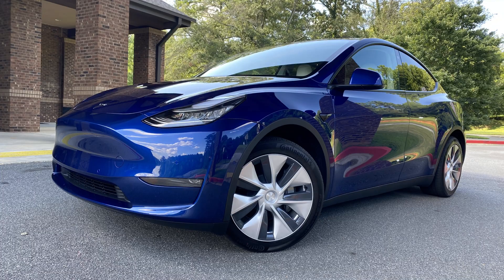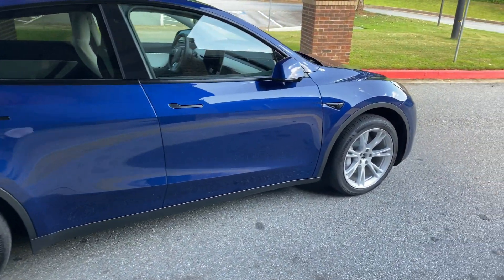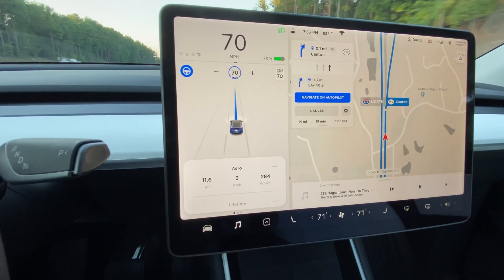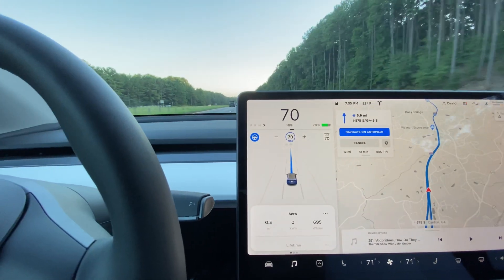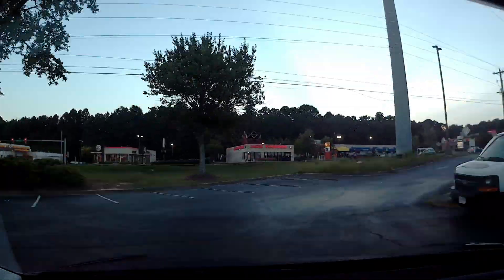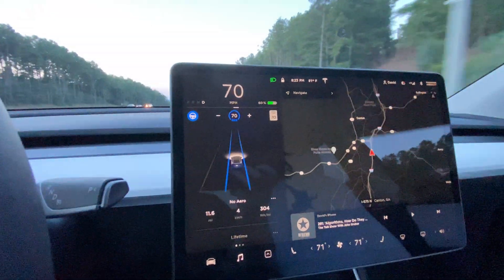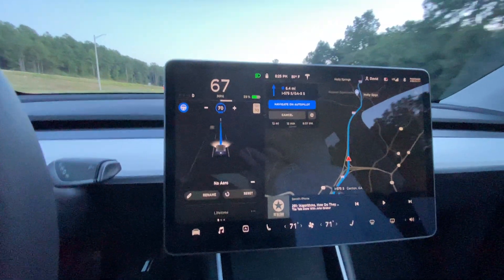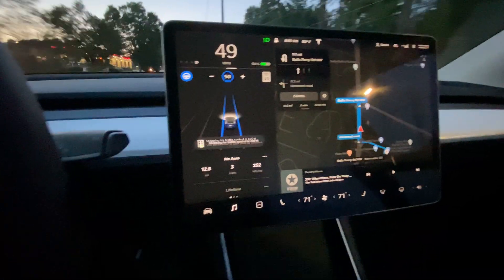Tesla Model Y Range Test Aero Covers On and Off Efficiency | Round 2